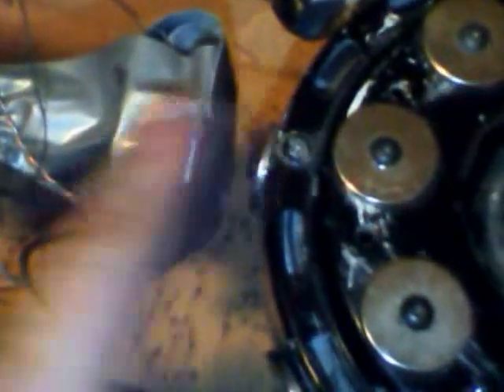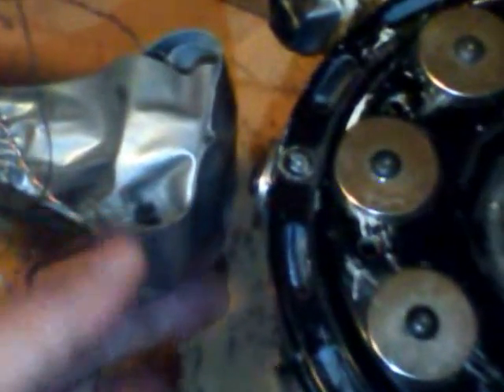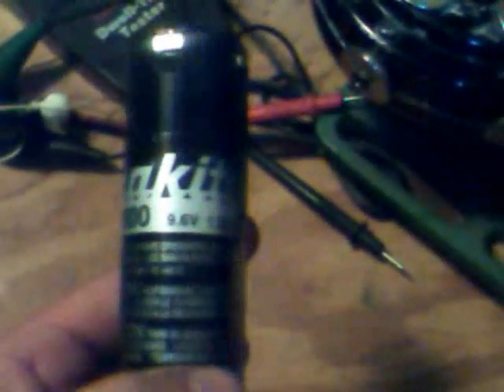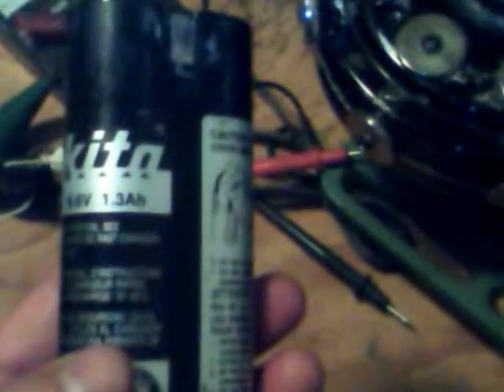Bedini Motor Hot-Rodding!! How To. (Part 1)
** All 7 videos you need to watch in order to more fully understand the value of what was presented. (Also the basis of emergency, off-grid, survival electrical power).

This is a multi-part video series in which we are releasing some engineering upgrades to the Bedini & E.V. Gray motors.  These were earlier studies of Over-Unity systems and are now surplus Snow Labs technical information given away freely in order to better stir the soup among the experimenter world.  Though we don't give away all our secrets, this will give the Free Energy movement a little nudge in the direction of making their existing units crank out anywhere from 50 Watts to Megawatt class on heavy, bulky, crude systems that at least facilitate a cleaner, greener world.

As promised, some construction information related to the earlier fuel-burning, X-GEN system is included.

This information is released freely in furtherance of Science & Technology in general.   In the future, Snow Labs may sell videos, books, plans, or kits to the public but we really have no interest in that form of business at this point.   The information value given to date is extensive and, in the future, we'll probably charge $20 or so on any books or DVD's released as part of general cookie jar collection for fun in Free Energy projects.

For those of you looking to build free energy systems, the best starting point is the Bedini motor due to its simplicity.  There are much more powerful variants of magnetic motor and magnetic systems for Over-Unity, but here is your simple starting point.  Stuff all school kids should be learning!  Things you can build for science fair projects.

Now, as noted in the video, the problem with the Bedini motors is a lack of torque due to the typical radial magnet configuration.  They need to be staggered for torque!   You also need U-Core coils and better core engineering to extract the maximum wattage per coil.   All that gets pretty expensive to the typical experimenter, so I've outlined some cheap gear and improvements that anyone can use to build some pretty HEAVY, BULKY, NON-AEROSPACE, AFFORDABLE kilowatt to megawatt generators.  You only need about 20KW to power a house or EV car continuously.   Information herein will help you get there.

Download this video and circulate before it is suppressed and censored.  Snow Labs has circulated it in many places and underground so there is no point in doing so.

Vive le Resistance! :-)